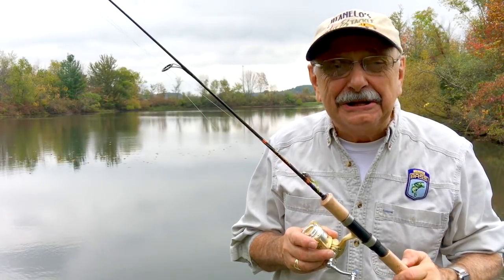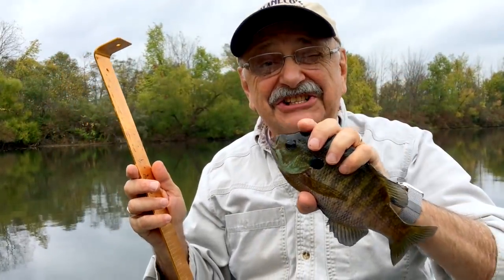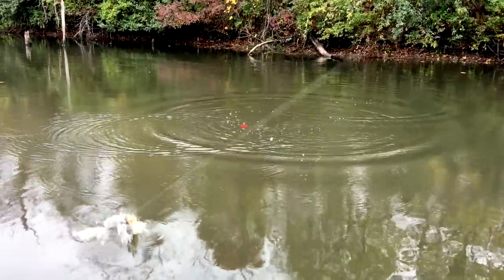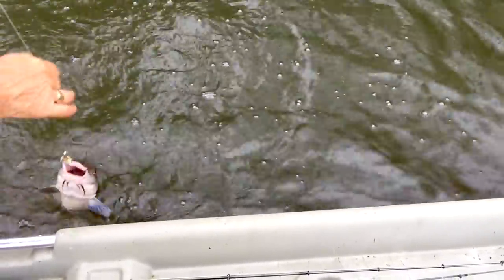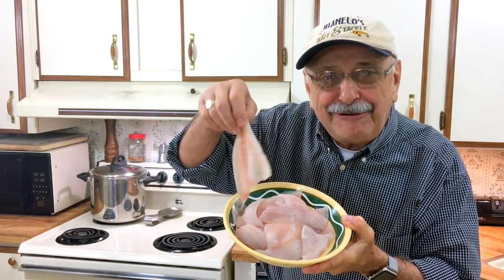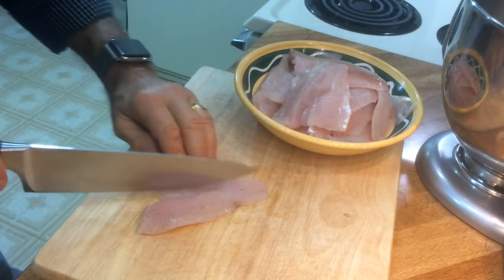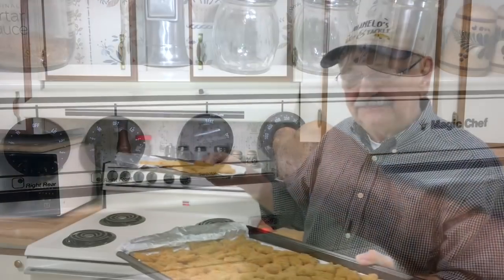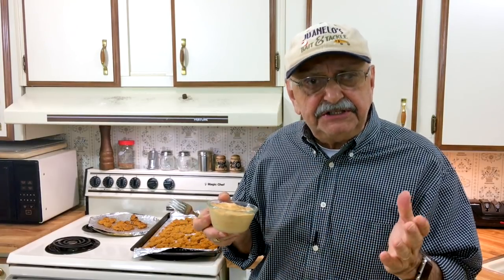Bagging Barbecue Bluegill Bites (and catfight highlights)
I saw a recipe online for catfish bites that looked delectable. I’m no good at catching catfish. But I can usually catch bluegill. What if we go for bluegill bites? Let’s go fishing! Click SHOW MORE for info on the equipment, the fish, the lake, and the recipes.

THE BOAT: is a Bass Hunter that I ordered from Bass Pro Shops about 12 years ago. They no longer sell it. Also, the Bass Hunter company seems to be out of business. Boats like it are still sold under the name Sun Dolphin. Do a Google search for “two man fishing boats.”

THE MOTOR: A Minn Kota, Endura 55. It has a short shaft for small boats, and has 55 LBS of thrust. It runs on a single 12v, deep cycle battery. This exact model has been discontinued.

THE LURE: is an unknown brand of a 2 inch curly tail plastic jig in purple and silver flake. It is attached to an unknown brand of 1/16 ounce jig head in silver.

THE SPINNING REEL LINE is SpiderWire, Ultracast, Invisi-Braid in 10 pound test, 2 pound monofilament equivalent.

WHY KEEP SMALL BASS AND RETURN LARGER BASS: We had biologists come out and do an electroshock survey of the lake. They found too many small, stunted bass. There is only so much biomass to go around, and there are too many mouths to feed. Their advice was to remove all bass under 12 inches, and to release the bigger ones. This rule is usually the opposite in large public lakes.

VIDEOGRAPHY:
The principal camera is my iPhone 6s Plus on a tripod. I also use an iPhone 5s as a close-up, counter-top camera when cooking. It is mounted on a small tripod. I use a Rhode microphone indoors to help lessen the echo. The video is edited on my MacBook Pro using Final Cut Pro X.

BACKGROUND MUSIC is called “Off My Rocker,” purchased from audioblocks.com
CARAMELIZED ONIONS AND PEPPERS

- - - - - - - - - - -  RECIPES  - - - - - - - - - - - -

Servings: 4
Total Time: 25 Minutes
Ingredients
2 tablespoons extra virgin olive oil
4 bell peppers, stemmed, seeded and cut into ¼-inch strips
1 large yellow onion, peeled and sliced into ¼ inch strips
½ teaspoon salt
½ teaspoon freshly ground black pepper
2 teaspoons balsamic vinegar
1 teaspoon fresh thyme, finely chopped (or ½ teaspoon dried thyme)

Instructions
Heat the oil in a large skillet over medium-high heat. Add the onions, peppers, ¼ teaspoon salt and ¼ teaspoon pepper.
Cook, stirring every few minutes, until onions are caramelized and peppers are tender and slightly browned, about 15 - 20 minutes.
Add balsamic vinegar and thyme and turn heat to low. Cook for a few more minutes. Taste and add remaining salt and pepper if desired. Serve hot or at room temperature.

BLUEGILL BITES

INGREDIENTS
1-1½ pounds bluegill (or other fish), cut into bite sized pieces
1 cup ground bbq pork rinds
1 cup of flaxseed meal
1 tablespoon Cajun seasoning
1 teaspoon garlic powder

INSTRUCTIONS
In a shallow dish, mix together ground pork rinds, flaxseed meal, Cajun seasoning, garlic powder. (You probably do not need salt as the pork rinds and Cajun seasoning should have enough).

Place a bluegill nugget in the “breading” dish. Coat completely. Remove to a foil lined cookie tray. (I used non stick foil). Repeat for remaining fish.

Bake at 450° for 10 to 15 minutes, until fish is cooked through, golden, and flaky.